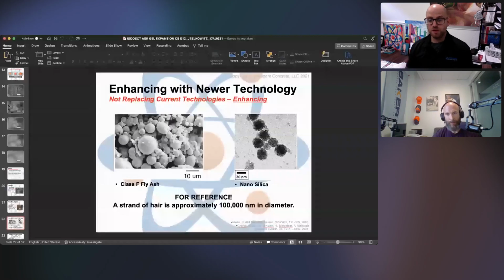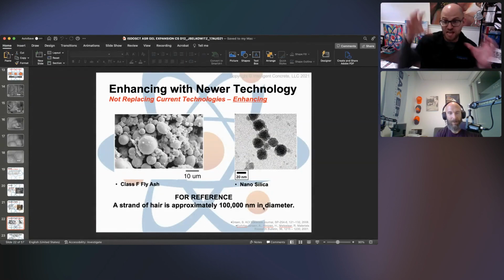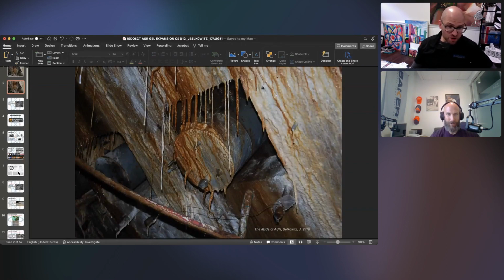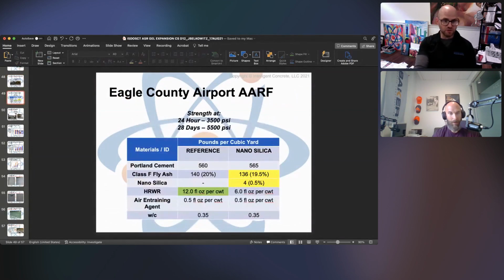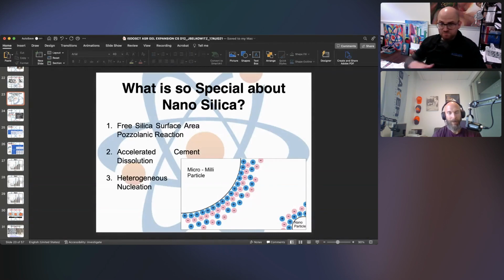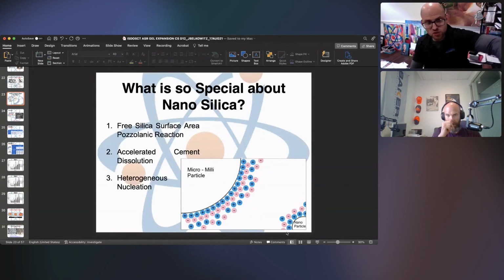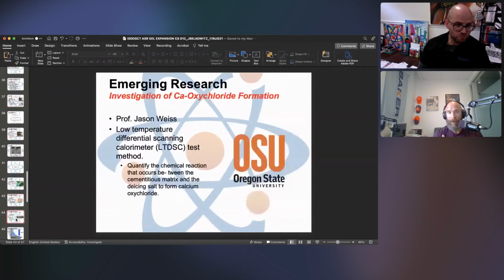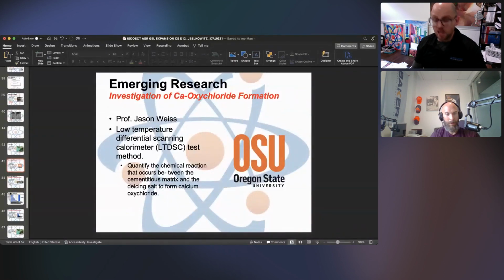EP #053: Colloidal Silica: Concrete's Next SCM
🎙️🔊 Attention all builders, innovators, and curious minds! Don’t miss this episode of the Concrete Logic Podcast where host Seth is joined by the remarkable Dr. Jon Belkowitz, a concrete guru and patent-holder, who’s here to demystify the world of colloidal silica!

💡🧱 Whether you’re a seasoned expert or just eager to learn, buckle up as Dr. Belkowitz, armed with knowledge from his latest Father's Day book haul, unravels the science behind colloidal silica and its game-changing potential in tackling challenges in the concrete construction industry. With Seth asking the “dumb questions” for clarity and Dr. Belkowitz’s infectious passion, this episode is a riveting deep-dive that promises to enlighten and entertain. Tune in now! 🎧🚀